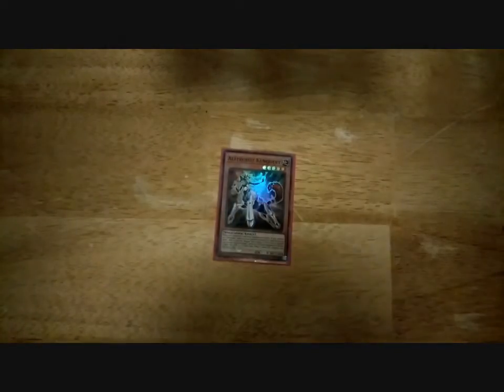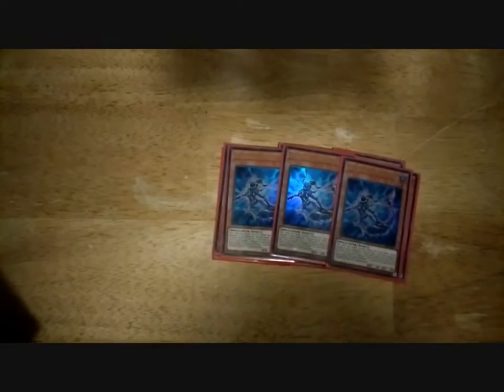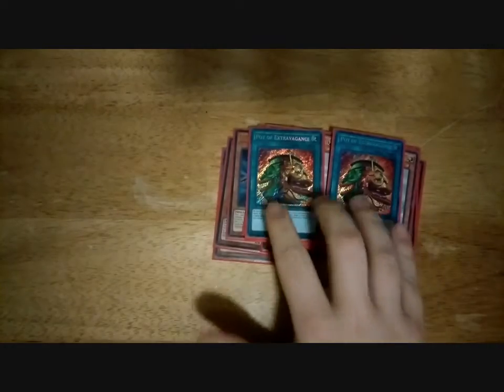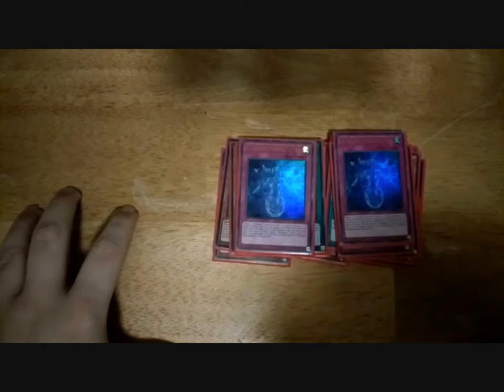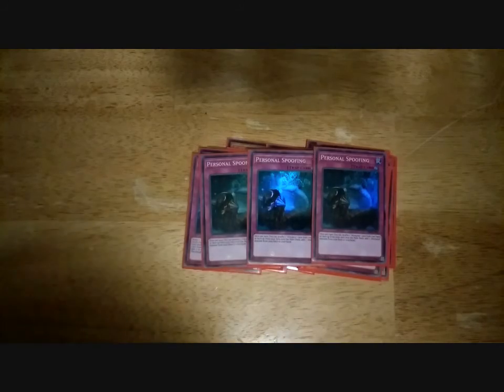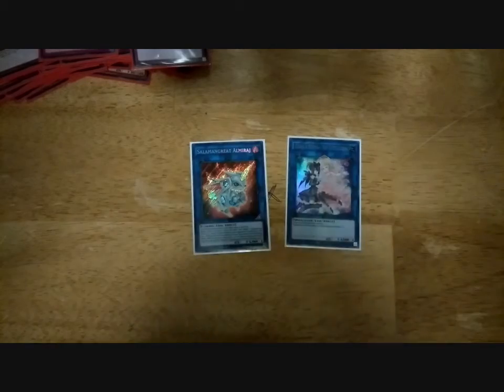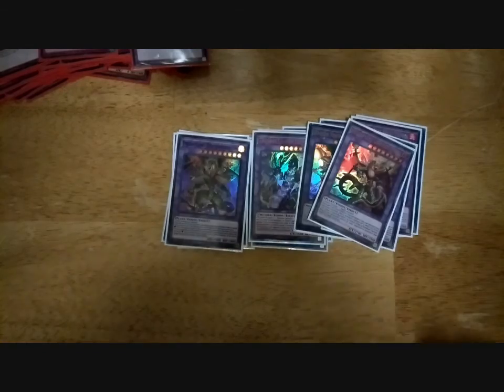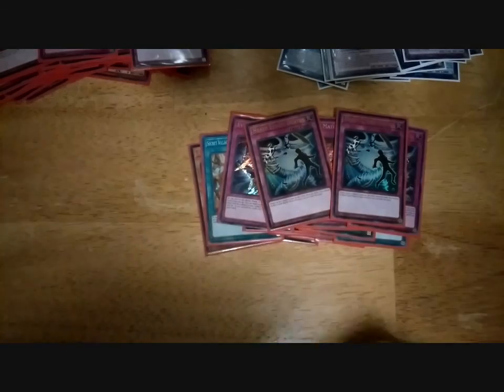Puppet Master (Altergiest Deck Profile)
WISH YOU THE BEST GOOD LUCK AND GOOD NITE.